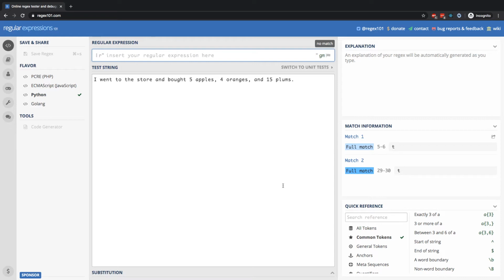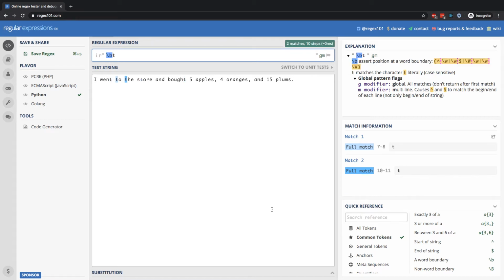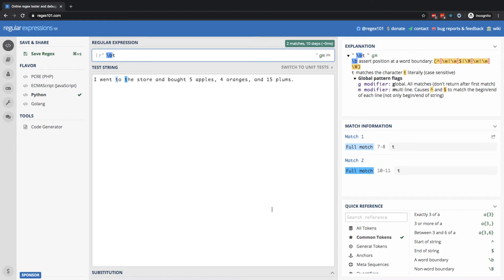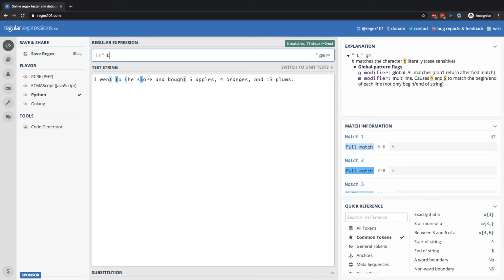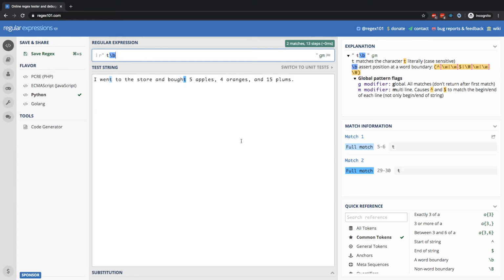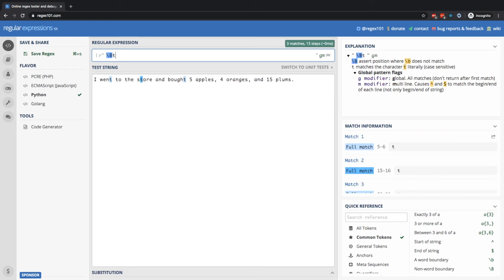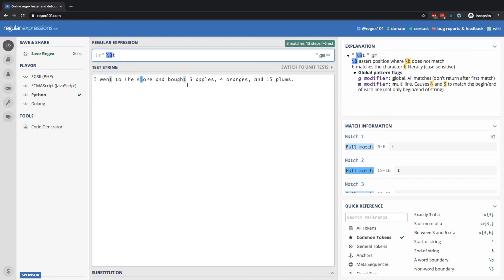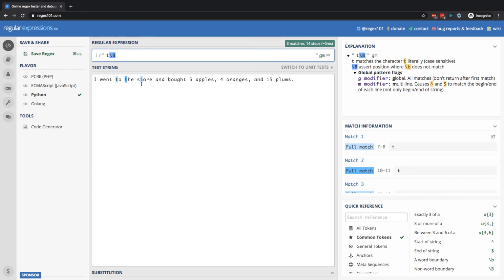Regular Expressions - 09 - Search for Word Boundaries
This video is part of my comprehensive 48+ hour Python course available on Udemy:

In this lesson, we introduce the complementary \b and \B symbols to define word boundaries and non-word boundary characters in a RegEx pattern.